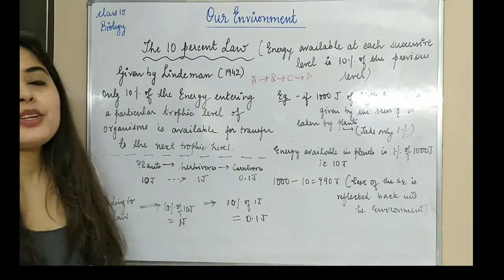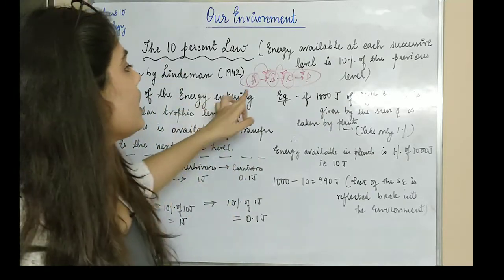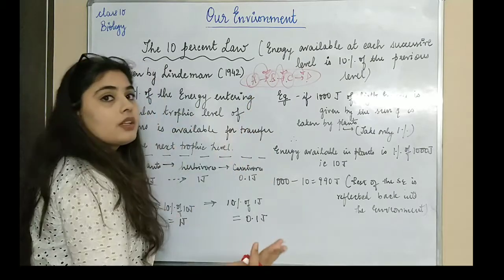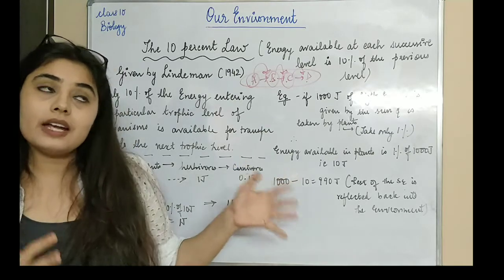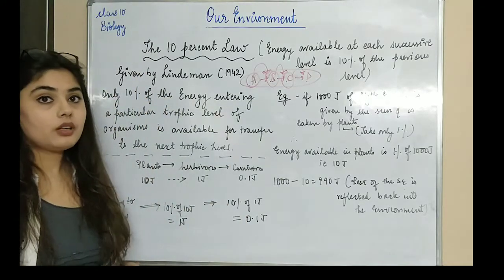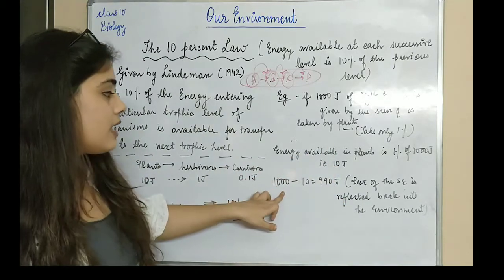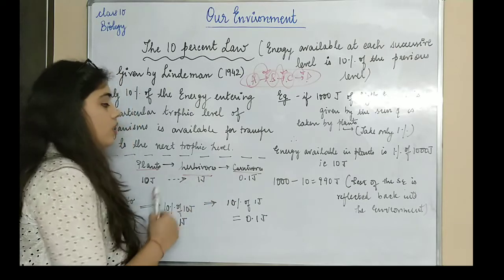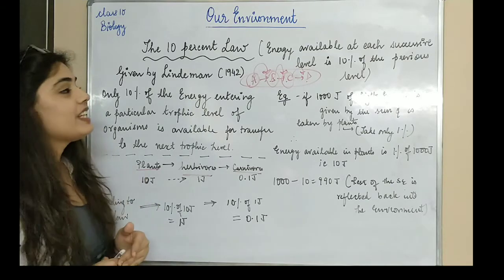Class 10th Our Environment *The Ten Percent Law*. Part 5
Hi Everybody!

I am putting up these video lectures for the class 10th Students. Through these videos, a basic attempt has been made to make you understand the basic concepts of Biology. I make videos regarding class 10th,11th,12th Biology, and CSIR-NET Life sciences. I really hope all of you enjoy these videos and gain some knowledge through it.